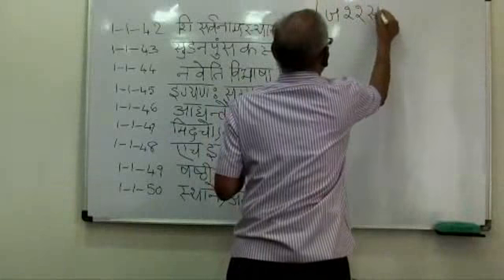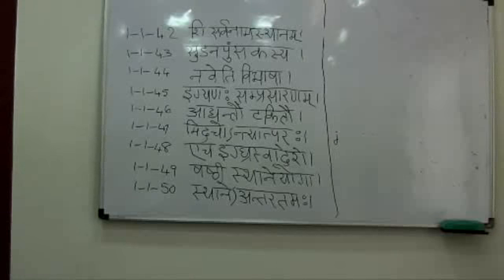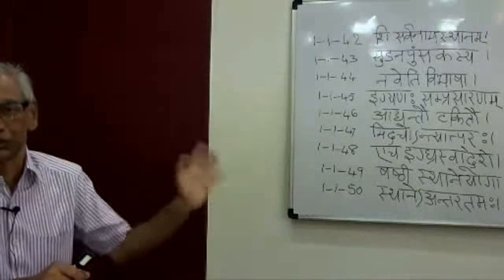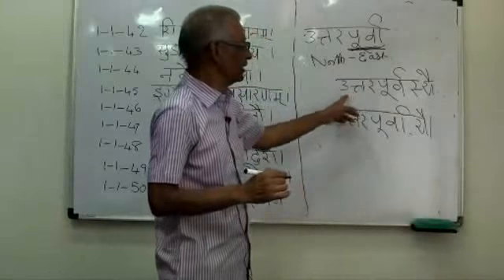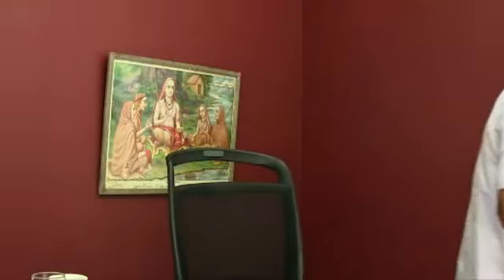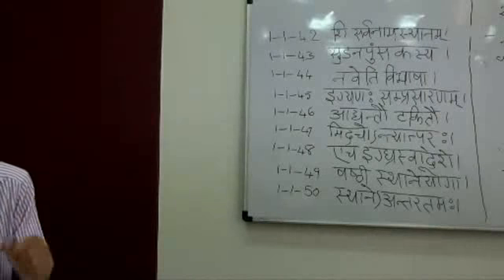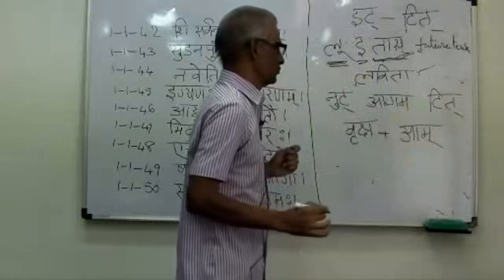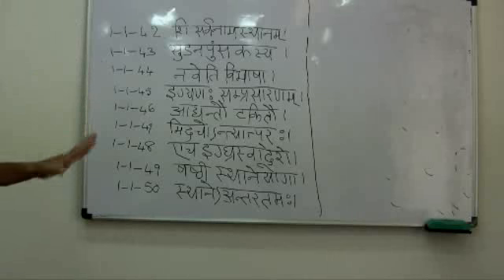Ashtadhyayi - Sanskrit Grammar - 09 by NCT Acharya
Pāṇini is known for his Sanskrit grammar, particularly for his formulation of the 3,996 rules of Sanskrit morphology, syntax and semantics known as Ashtadhyayi, the foundational text of the grammatical branch of the Vedanga.

In this series Sri NCT Acharya takes us through Ashtadhyayi.

1.1.42  शि सर्वनामस्थानम् ॥
1.1.43  सुडनपुंसकस्य ॥
1.1.44  न वॆति विभाषा ॥
1.1.45  इग् यणः संप्रसारणम् ॥
1.1.46  आद्यन्तौ टकितौ ॥